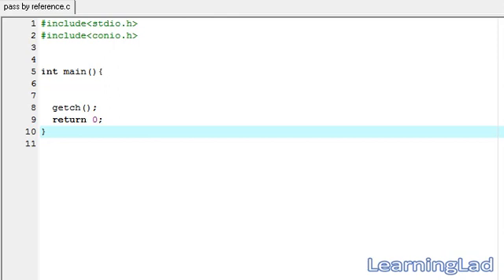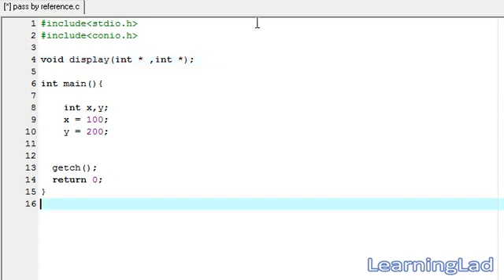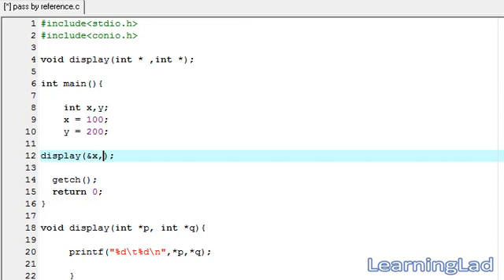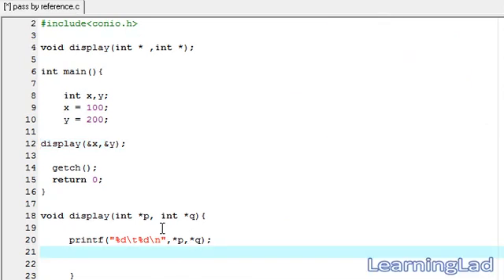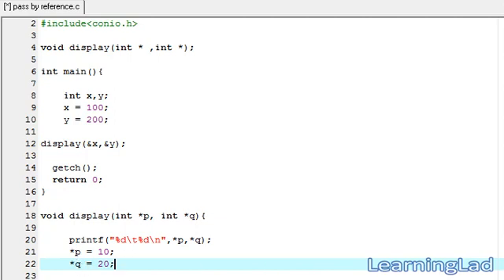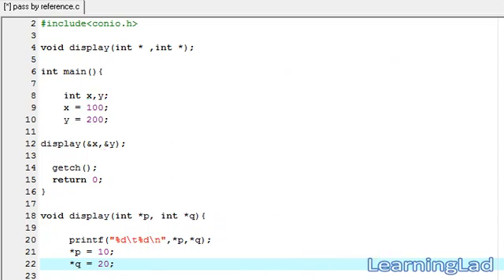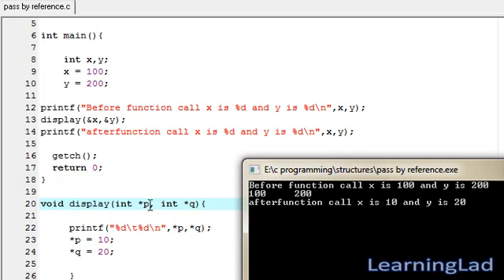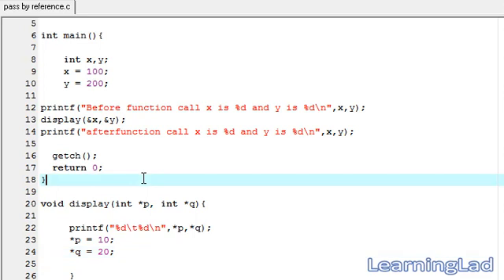Pass By Reference in C Programming Language Video Tutorials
In this C programming language video tutorial / lecture for beginners video series, you will learn about pass by reference when you pass values to functions in detail with example.

You will learn how pass the parameters to a function using pass by reference,  how you can pass the data to a function by passing the reference or address, how the variables will be stored in memory when you use this technique, what happens when you change the variable in a called function in detail with example.